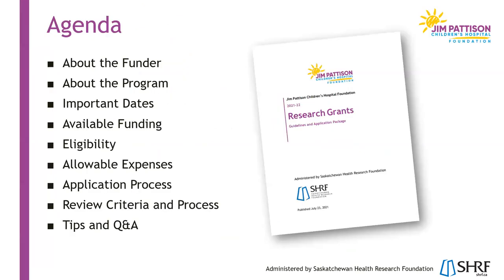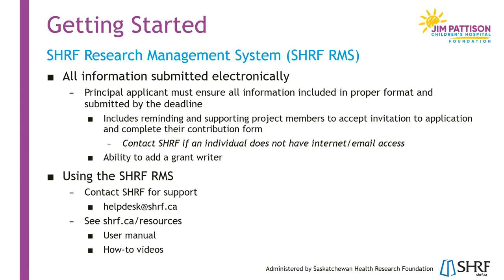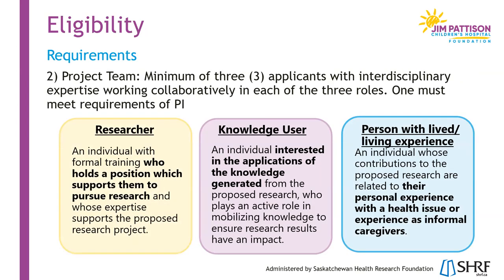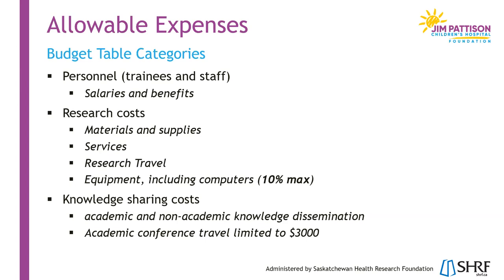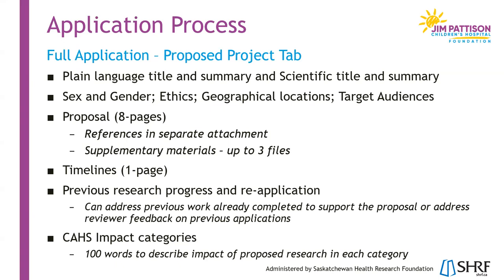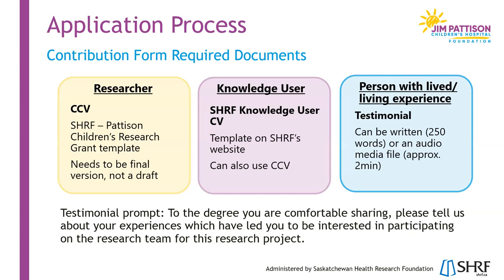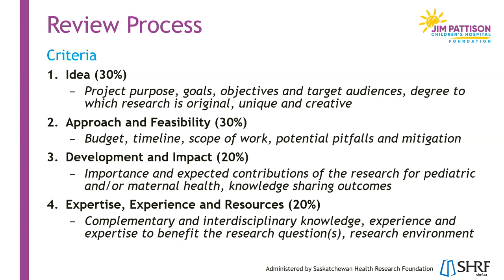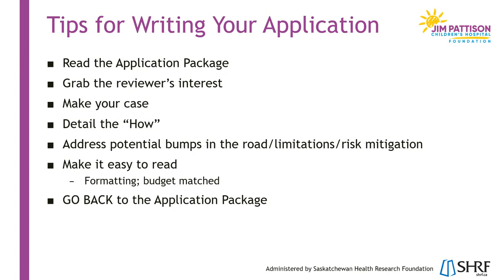2022 23 Jim Pattison Children's Hospital Foundation Research Grant Information Session